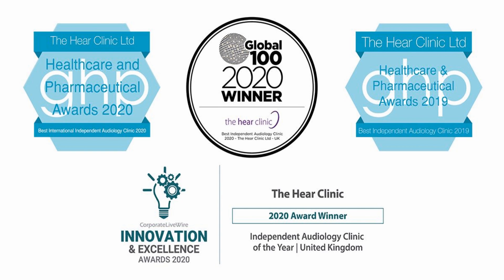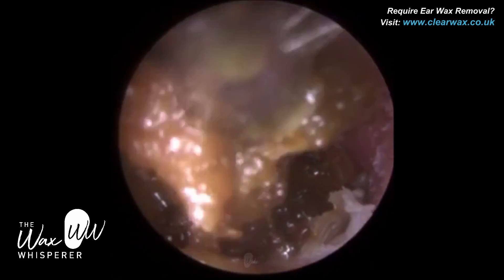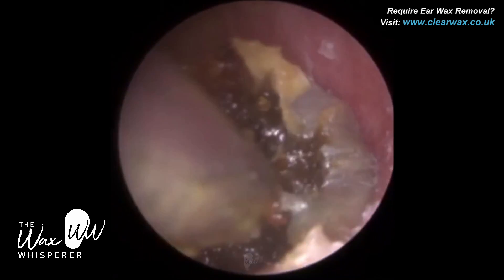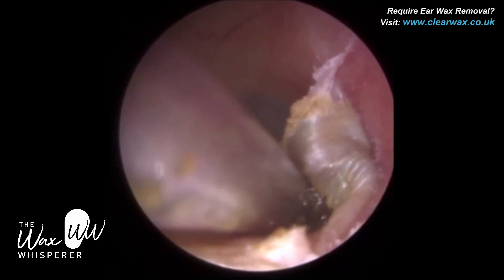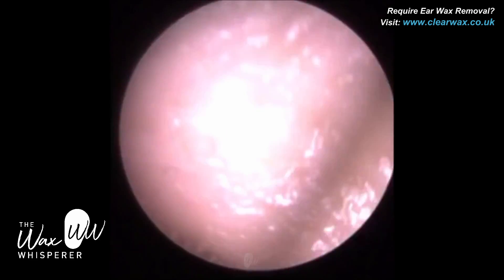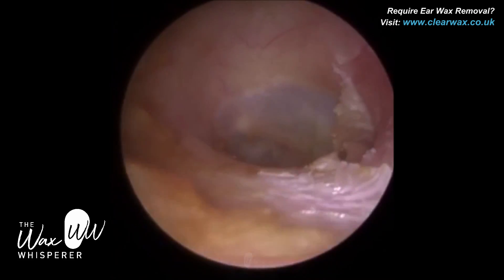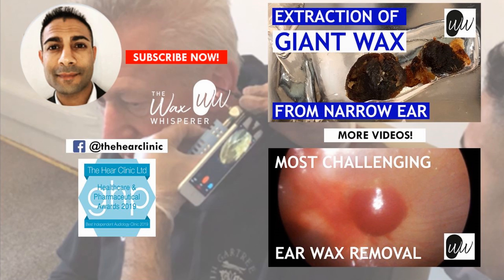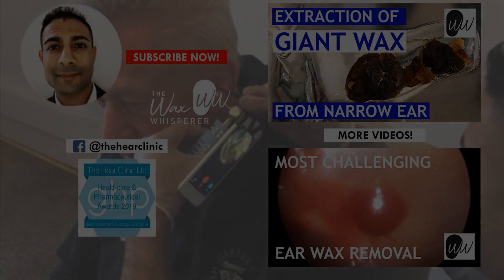715 - Swollen Expanded Ear Wax Removal